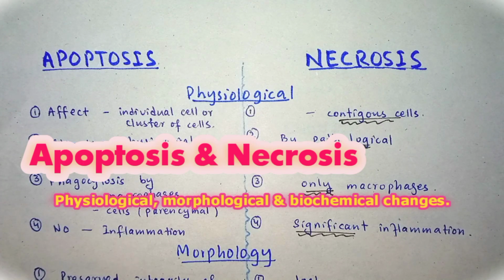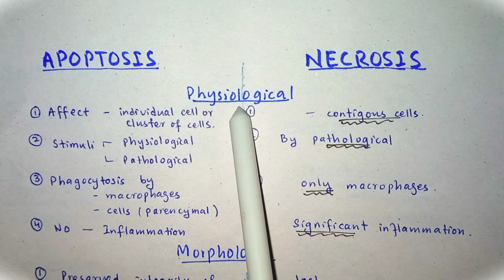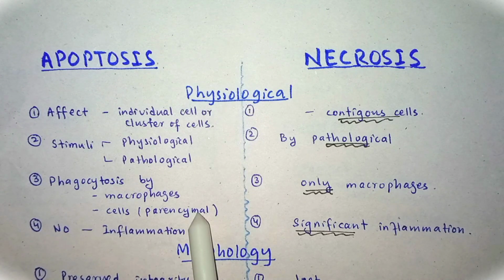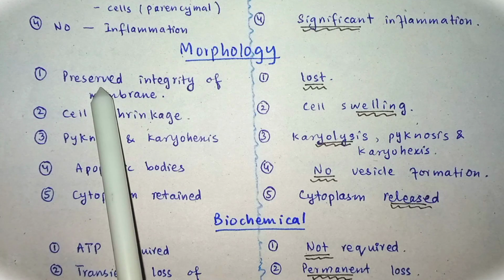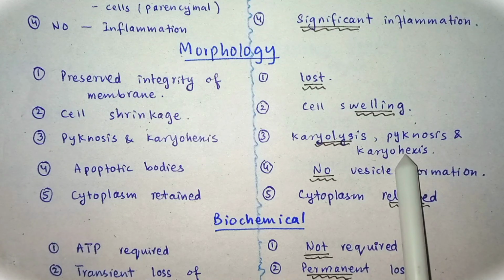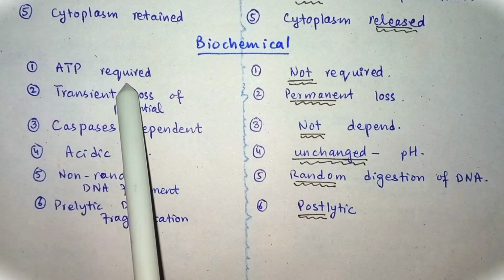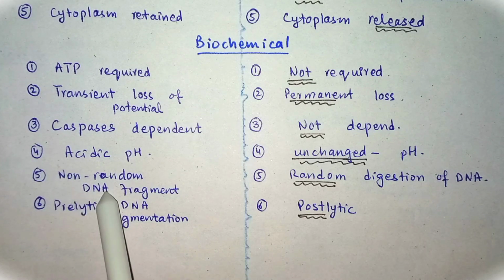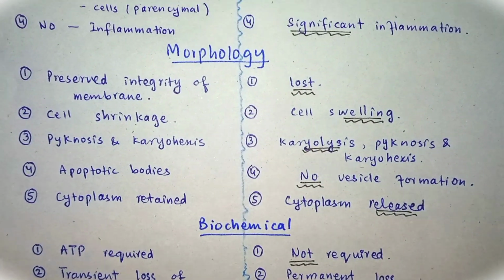Physiological , Morphological And Biochemical Changes Of Apoptosis And Necrosis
Difference Between Features Of Programmed and Un-planned Cell Death. Physiological , Morphological and Biochemical aspects of Apoptosis and Necrosis. Physiological features of cell death processes i.e Apoptosis and Necrosis. Morphologic and biochemical hallmarks of apoptosis And Necrosis. Characteristic changes occur in variants of cell death.

Apoptosis is a well-programmed death of cells whereas Necrosis has been characterized as accidental cell death resulting from environmental perturbations. In apoptosis, the affected cells actively participate by activating a cascade of biochemical reactions that result in cell death. Accordingly, apoptosis has been called cell suicide (e.g., Rosser and Gores 1995). In necrosis, however, cell death occurs because of adverse conditions or changes in the cell's environment.
This video describes  Apoptosis and Necrosis.

Thanks for watch . If You Have Any Questions Comments and Give me also your suggestions.